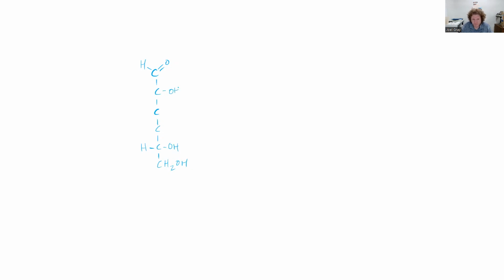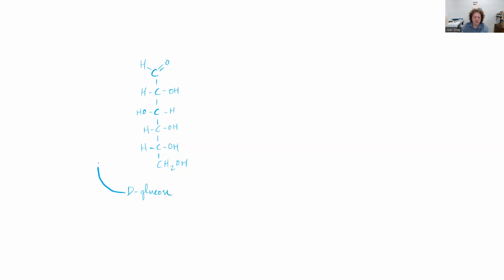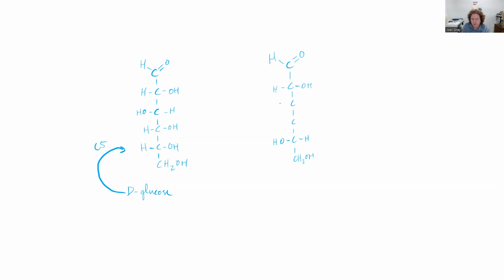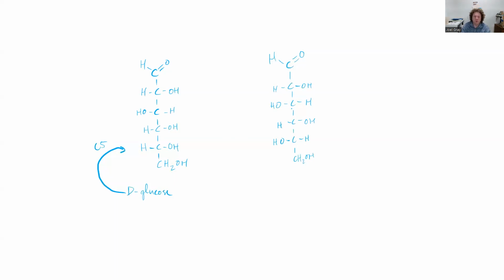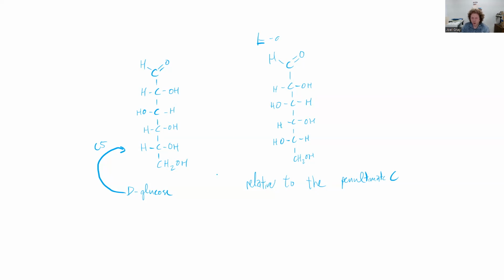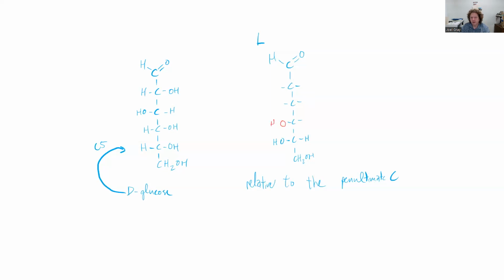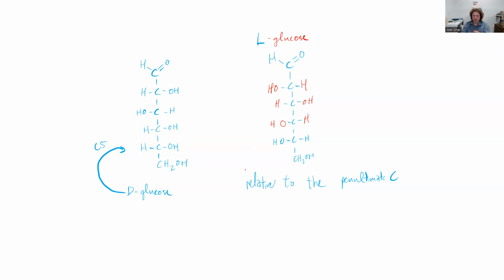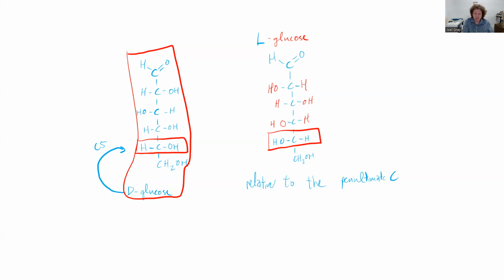D vs. L Sugars